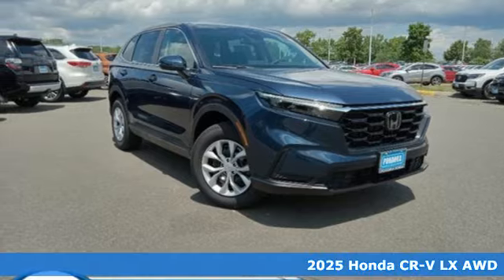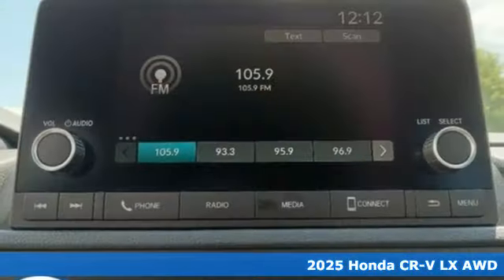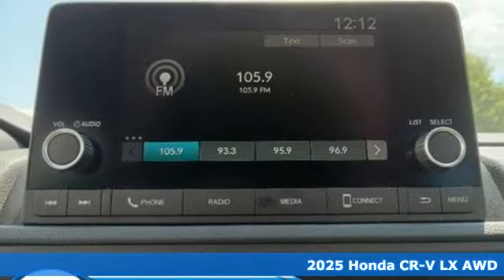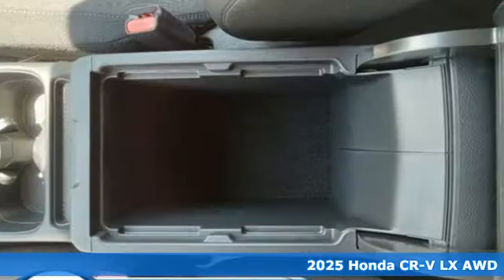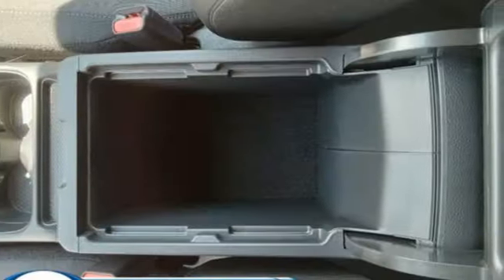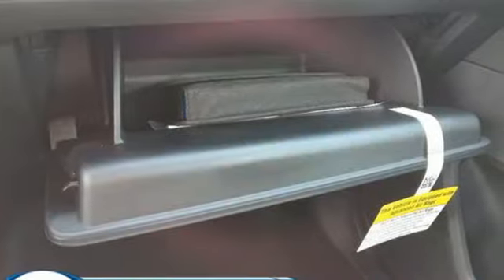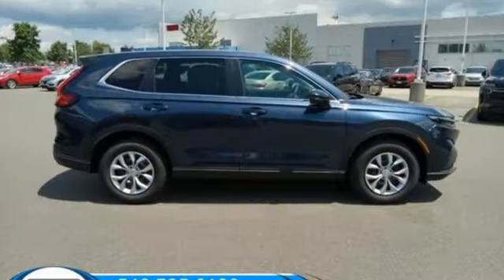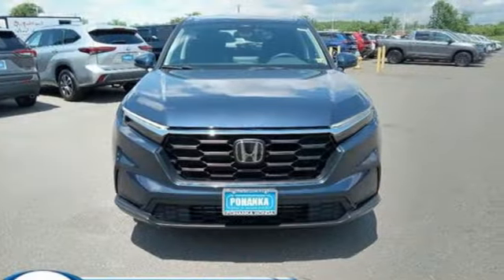New 2025 Honda CR-V Fredericksburg VA Richmond, VA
Year: 2025
Make: Honda
Model: CR-V
Trim: LX AWD
Transmission: Automatic
Color: Canyon River Blue Metallic
Interior: Black
Stock #: FSH429362
VIN: 2HKRS4H21SH429362

Address:
60 South Gateway Drive